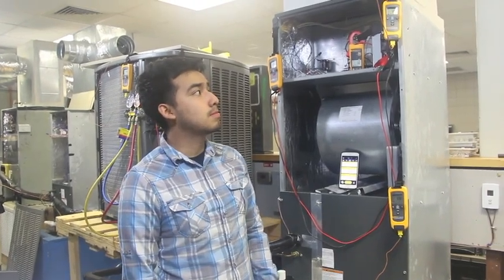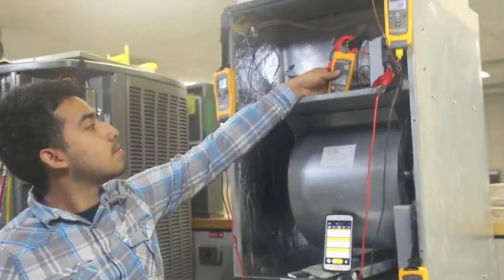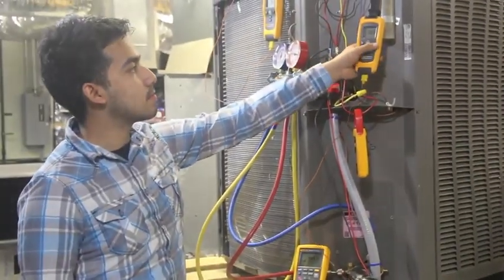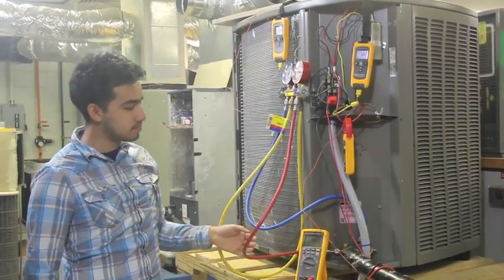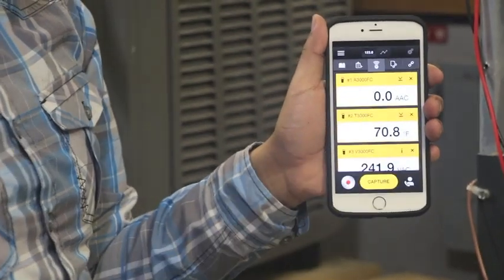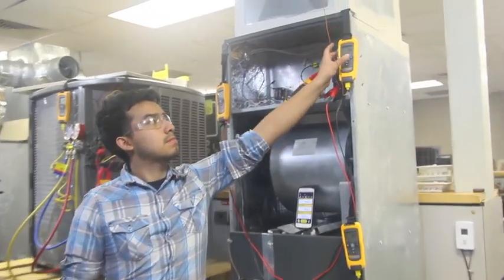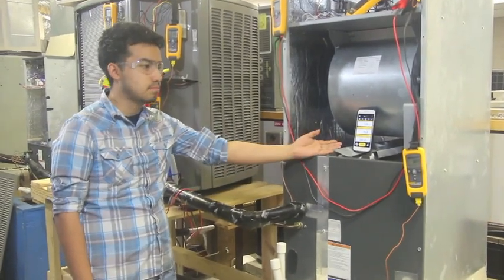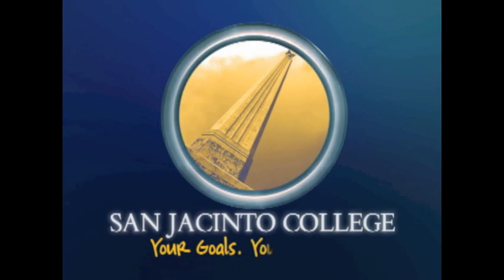San Jacinto College HVAC Team in Fluke Contest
The winner of the Fluke Connect Student Contest will win a trip to Fluke headquarters in Seattle, as well as electronic tools worth $3,500.

The San Jacinto College HVAC (heating, ventilation, and air conditioning) team submitted a project proposal that utilized Fluke testing equipment. Their proposal, which has the potential of enhancing testing equipment performance, qualified the team as a finalist, along with four other college teams. Other colleges who qualified include Brigham Young University, California Polytechnic State University, the University of Kentucky, and Western Iowa Tech Community College.

Community members can help the San Jacinto College team win the contest by voting online. Twenty five percent of the decision about which team wins will be decided by public vote. Online voting runs from Dec. 8 through Dec. 12. The public can vote on Facebook at:

The San Jacinto College team includes HVAC instructor Ben Ficklin, and students Larry Duff, Jacob Hernandez, Keith Hardy, Carlos Silos, and Manuel Munoz. The team’s proposal involves the charging (adding refrigerant) to residential and commercial HVAC systems using Fluke’s Wi-Fi and Bluetooth enable instruments, providing a more efficient workflow.

Ficklin, who served as supervisor and advisor, said the students worked well together and learned a lot about collaboration and how to operate cutting-edge digital equipment. “It’s amazing how many advancements have been made with electronic testing equipment thanks to new technology,” Ficklin commented. “Fluke meters are able to communicate with smart phones, which enable HVAC technicians to perform jobs quicker and more efficiently.”

San Jacinto College HVAC student Larry Duff says participating in the project was not only educational, but also provided valuable workforce skills.

“At San Jacinto College, we learn to use both analog and digital HVAC equipment, and I am learning how the newest digital equipment provides more precise readings,” Duff said. “In this particular Fluke project, we worked with Wi-Fi and Bluetooth technology, sending data for cloud storage on the Internet so that it can be retrieved later. Learning to use the most advanced technology like this will be a great addition to my resume and will no doubt help in a job search.”

The training that Duff, 45, is receiving at San Jacinto College is enabling him to make a career change in a short amount of time at an affordable cost. He was working as a photographer, but at the age of 45 he decided he wanted to learn a skilled craft. “HVAC is a high demand career field in the Houston area, and offers great pay and job security,” he said. “Once I earn an associate degree from San Jacinto College, and work for another two years for an employer, I will be able to apply for a contractor’s license and start my own HVAC company.”

San Jacinto College offers HVAC classes and degree options at the North and South campuses.